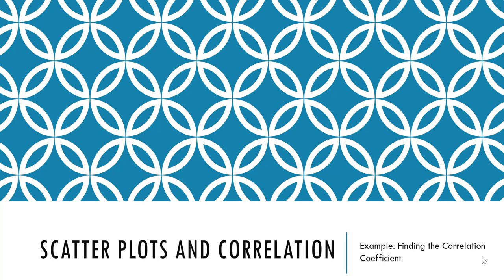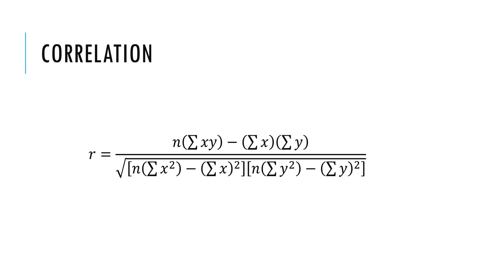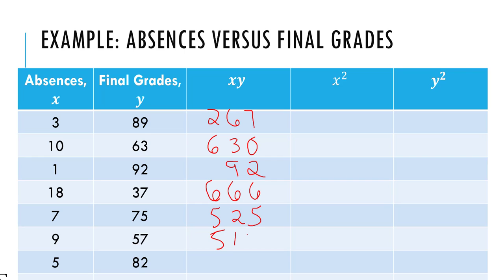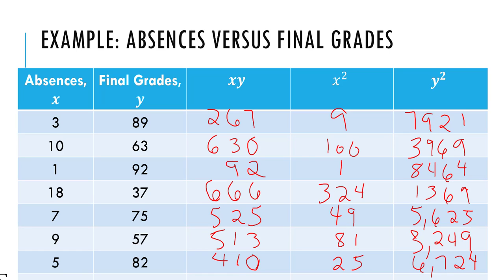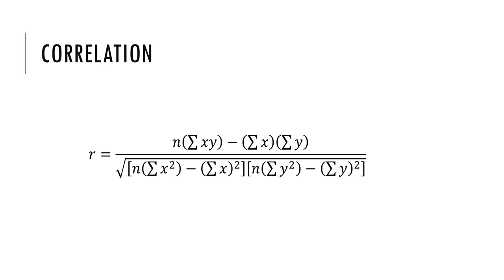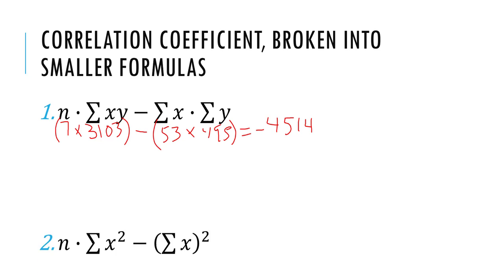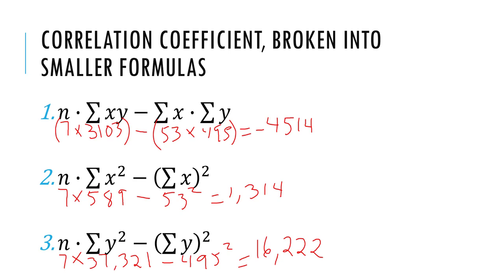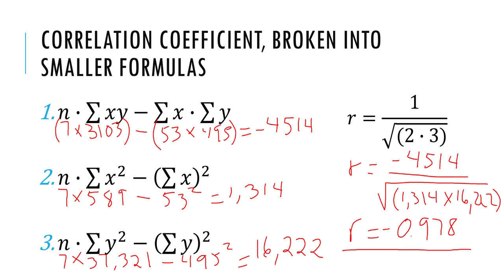Example of Correlation Coefficient, absences versus grades